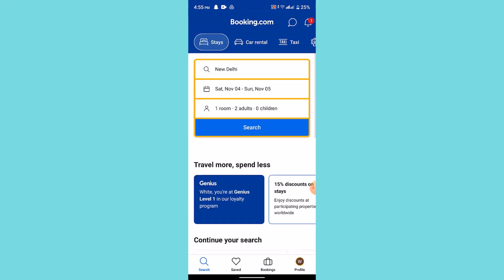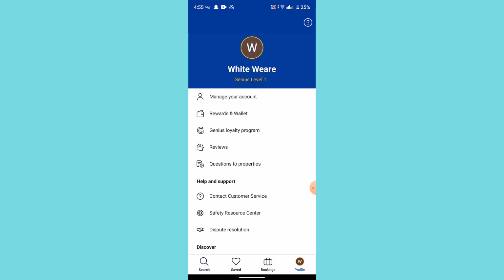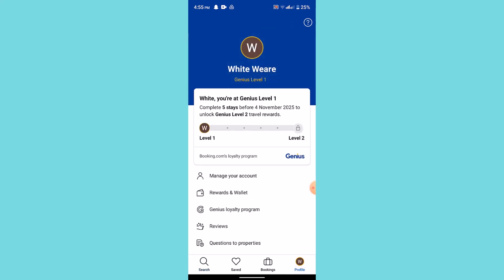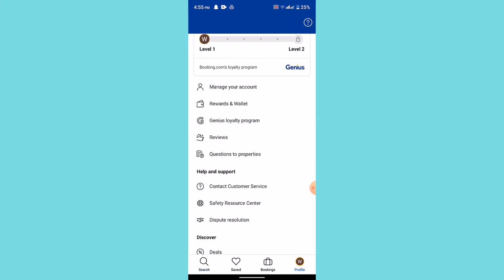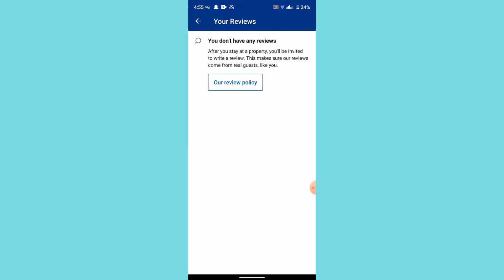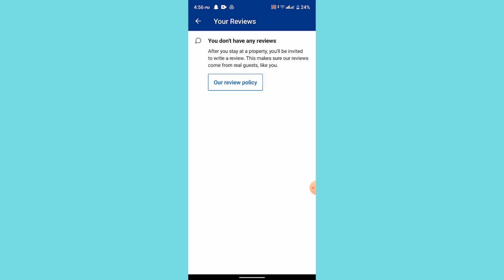How to Review On Booking.Com !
This video guides you in an easy step-by-step process to review on booking.com

Chapters / Timestamps
0:00 Intro
0:18 Leave review on booking.com
1:08 Outro